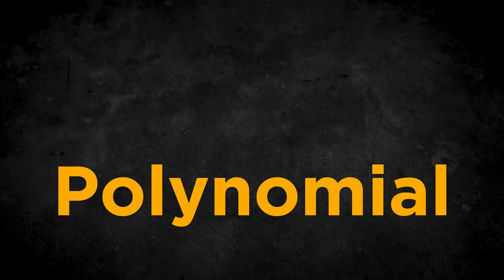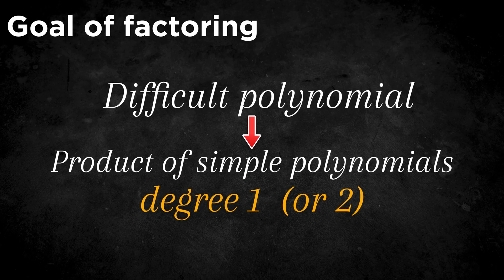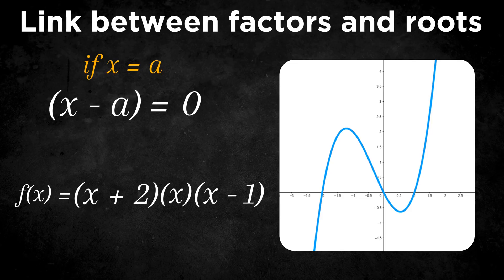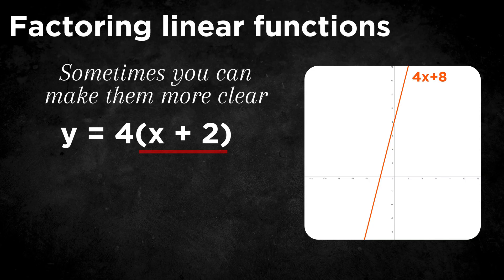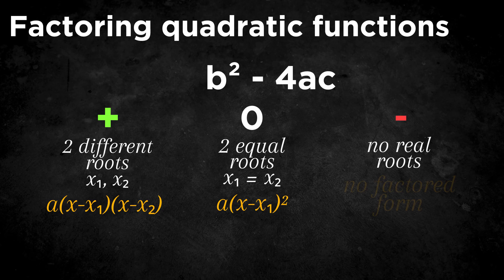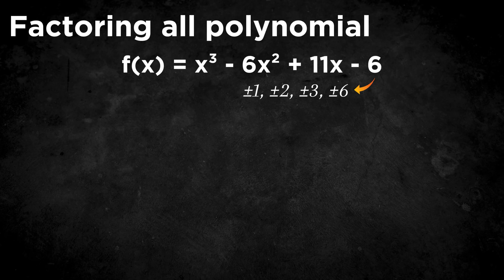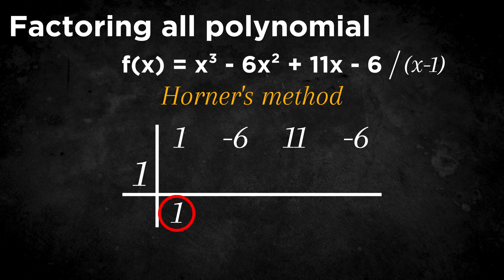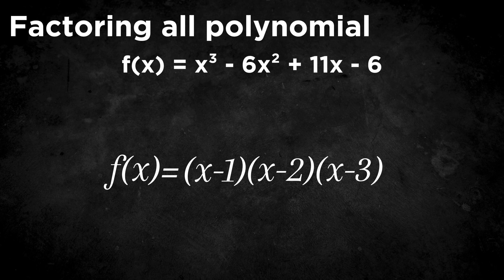How to Factor Any Polynomial Fast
How to Factor Polynomials and Find Their Roots – Step by Step: in this video you’ll learn how to factor linear, quadratic, and cubic polynomials, find their roots, and rewrite them into factored form. We use the quadratic formula, the Rational Root Theorem, and Horner’s method to solve examples step by step.

You’ll see how factors connect to roots, how to spot x-intercepts on a graph, and why factoring makes equations much easier to solve.

If you want to master factoring polynomials for algebra or exam prep, this tutorial is for you.

Timestamps:
00:00 Intro
00:18 Polynomial definition
00:46 Polynomial exercise
01:02 Goal of factoring
01:29 Factors and roots
02:26 Linear functions
03:02 Quadratic functions
04:09 All Polynomials
06:36 Outro